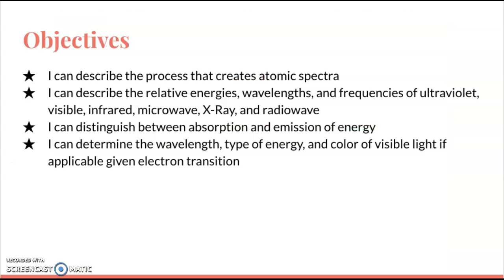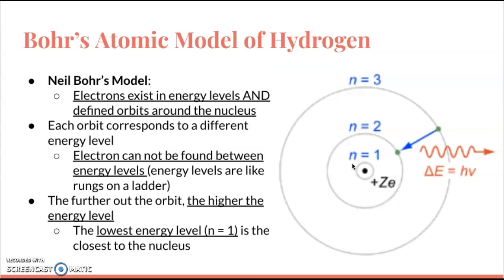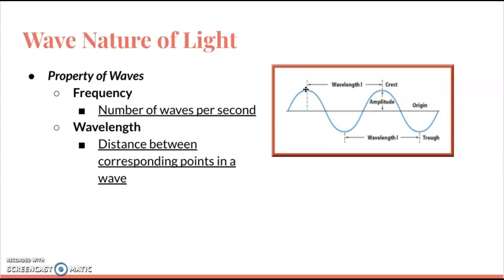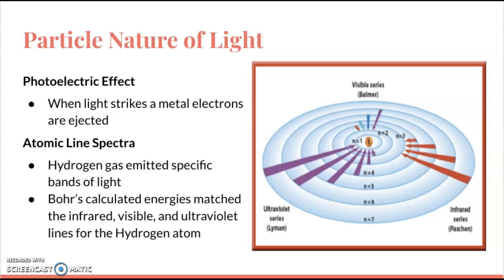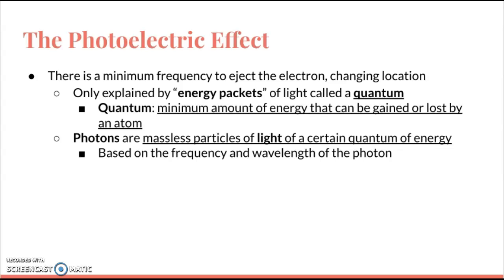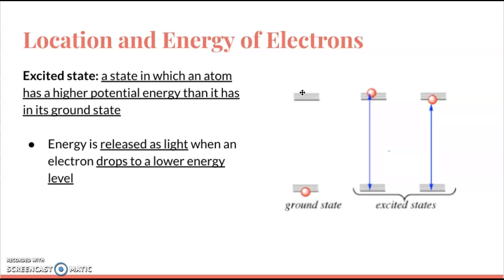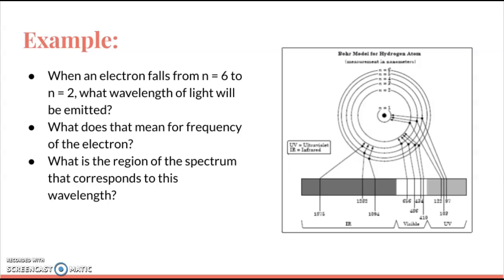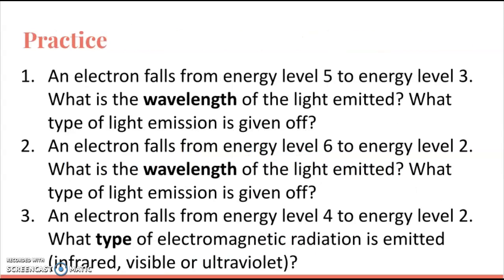Unit 2 Day 4: EMS